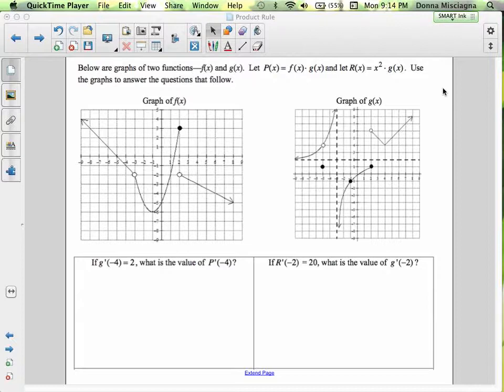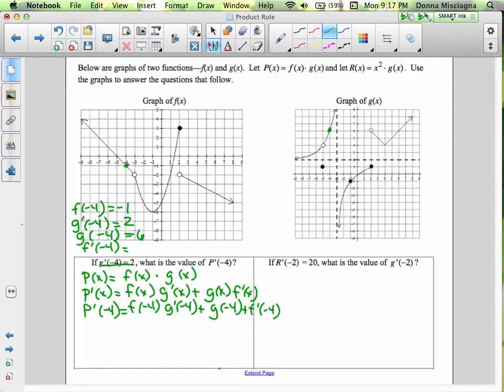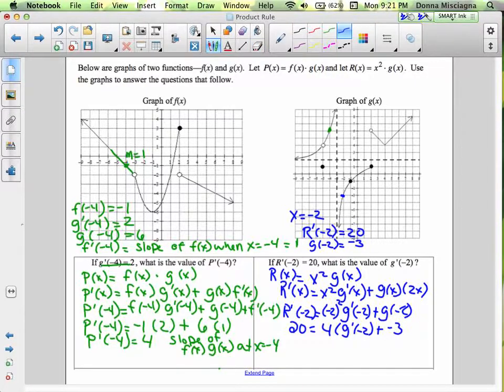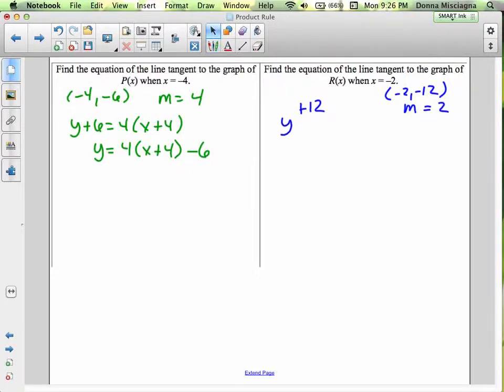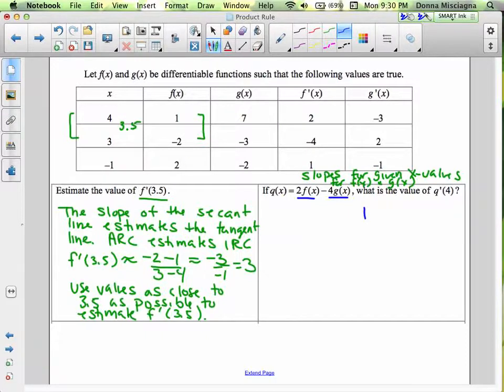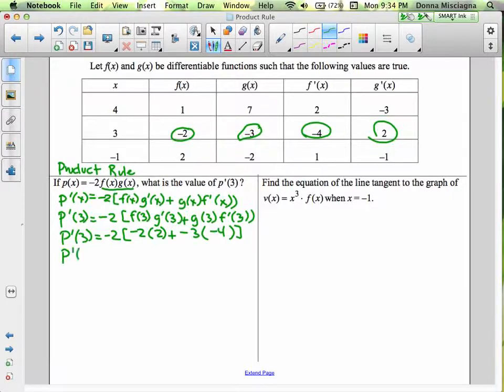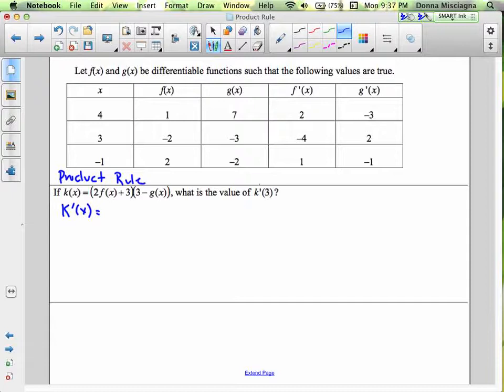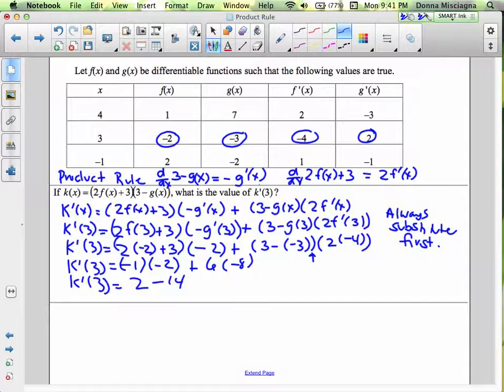Product Rule Part 3 Broadband